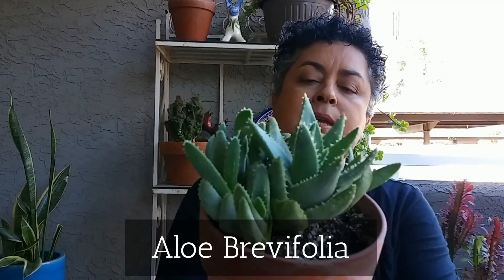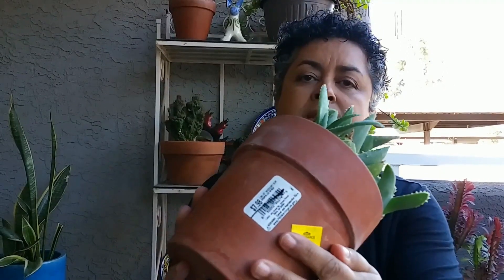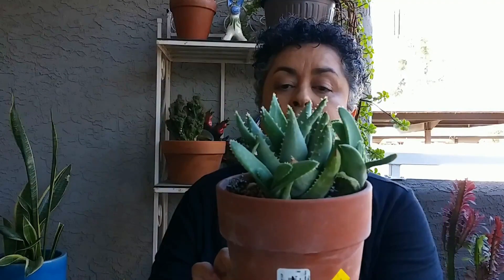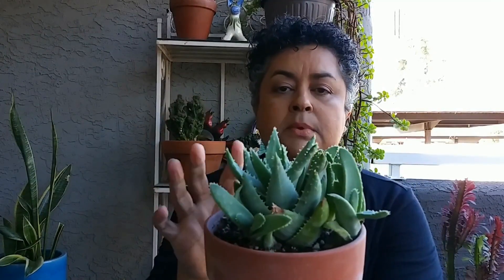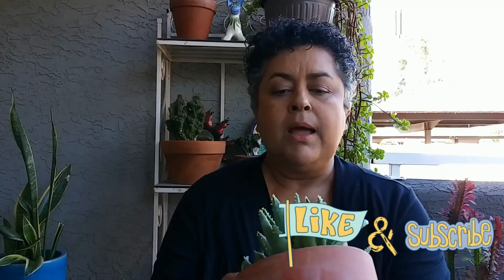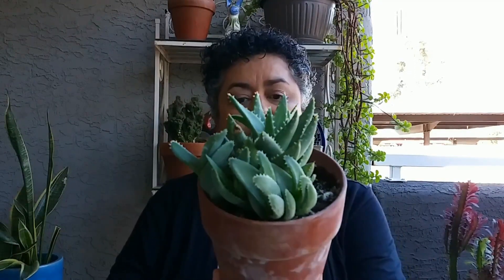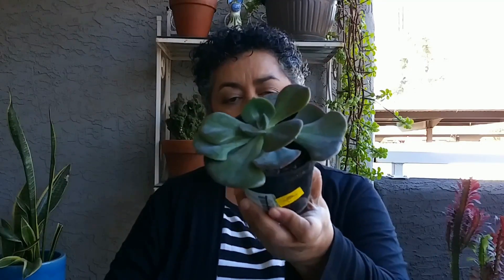Clearance Plants Haul | Wishlist Houseplant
This is my last haul for 2019 and although it was small, I found some great succulents and houseplants at both Lowe's and Home Depot.  I was even able to find one plant that was on my 2020 Houseplants Wishlist!

Levoit Humidifier

Sansi Grow light